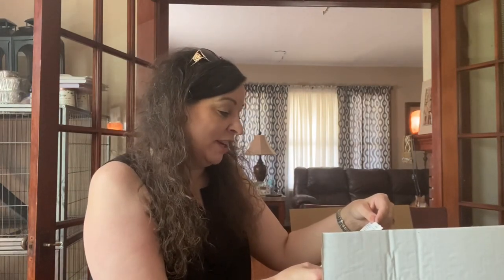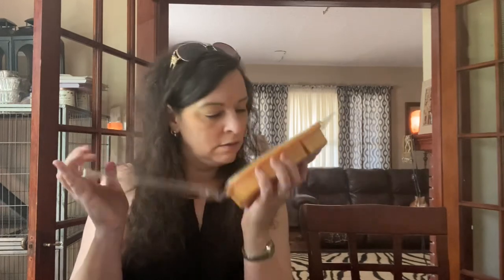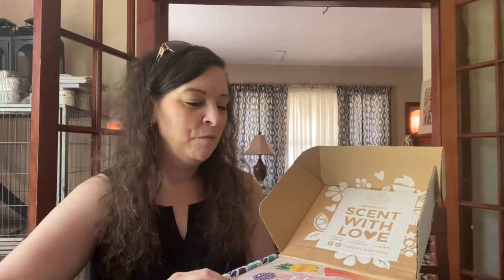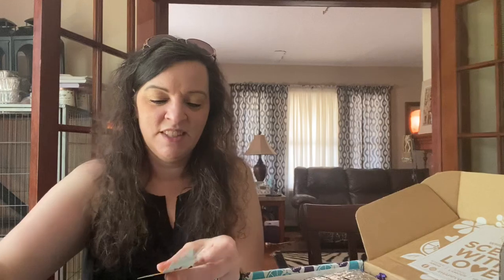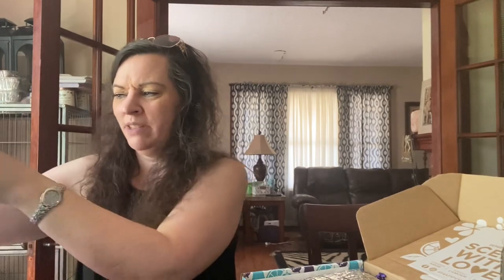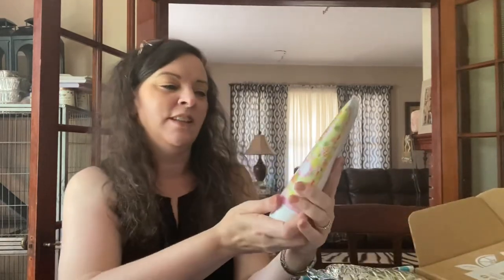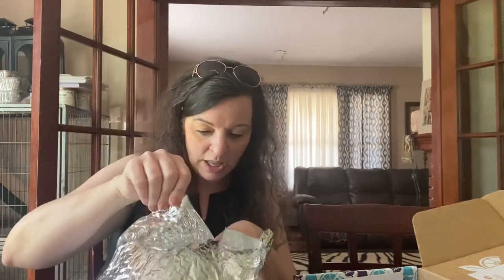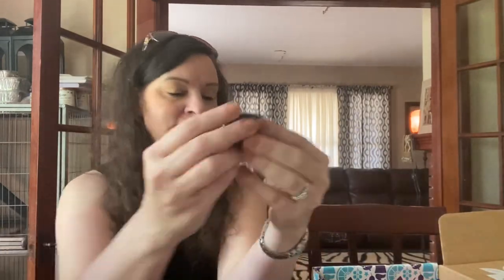Scentsy monthly club including June whiff box!